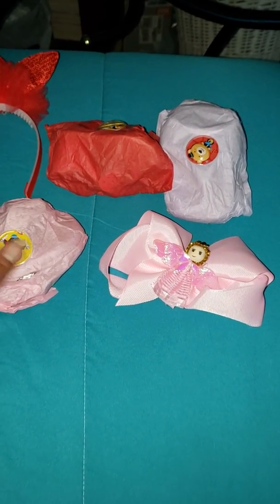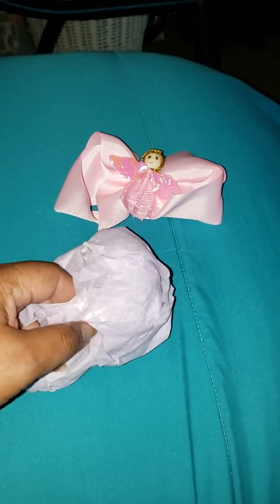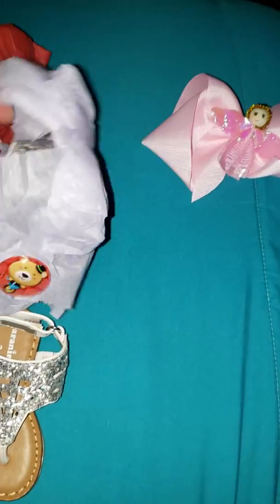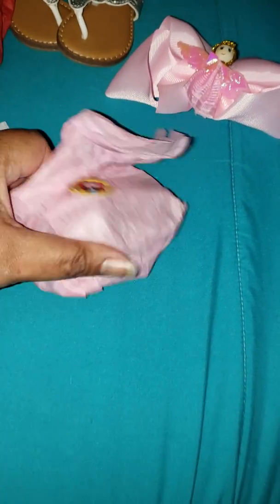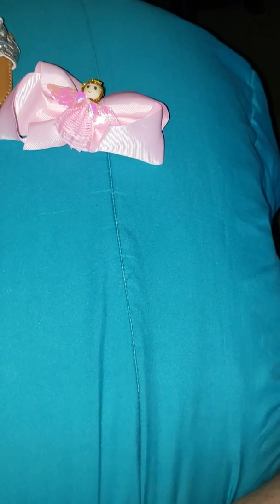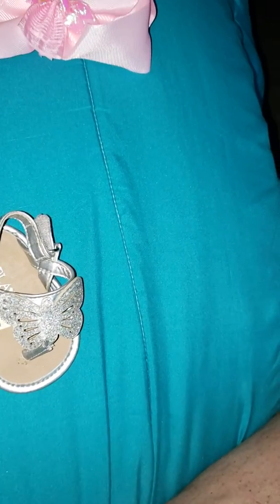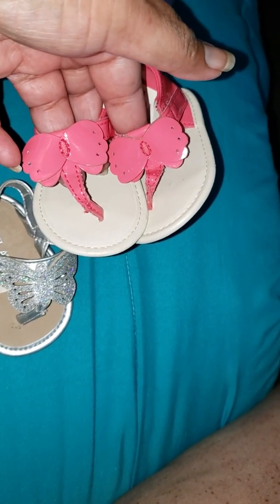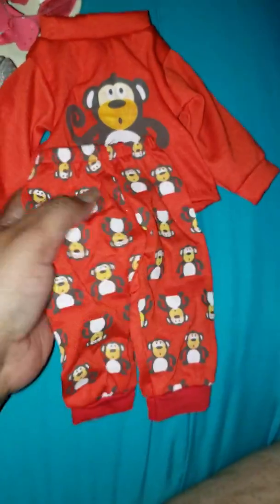Package opening&a Wish fail🤦‍♀️